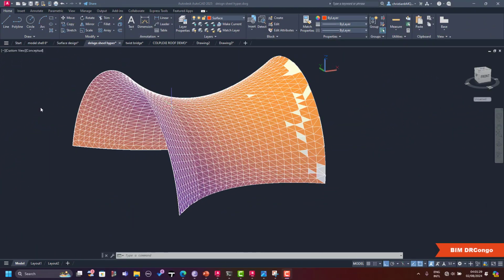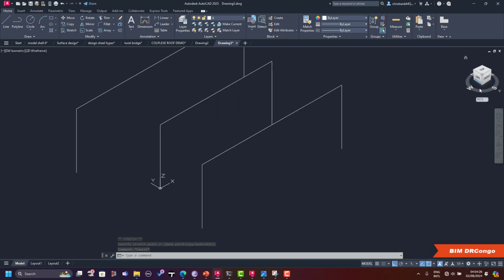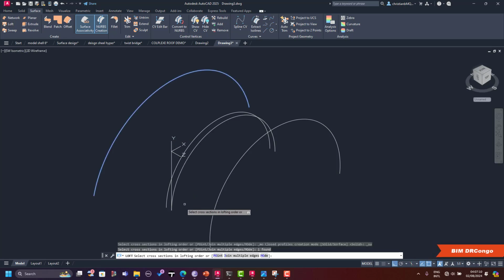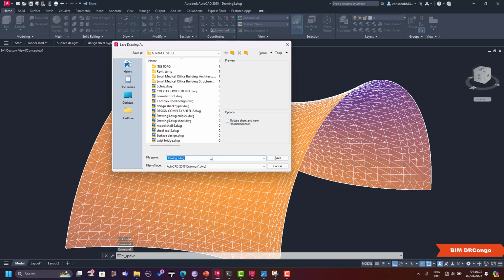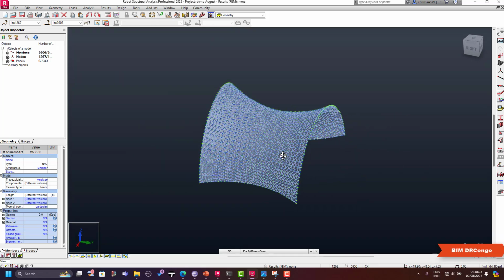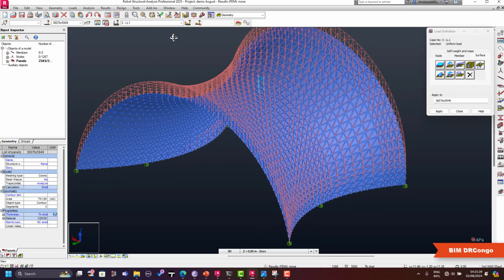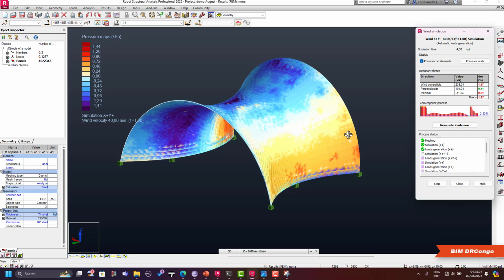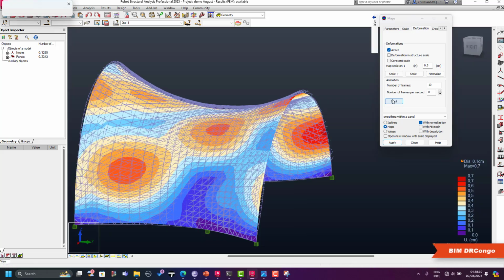Design of Hyperboloid Surface imported from AutoCAD into Robot Structural Analysis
Hyperbolic paraboloid shells are doubly curved shells with negative Gaussian curvature; they are called HP or Hypar shells, and a subclass of them are called Saddle-type shells.
Hypars or Hyperbolic Paraboloids are essentially a series of parabolas strung together. The structural form allows it to function like a tensile structure and the gentle sagging or curves result in a simplified yet dynamic three-dimensional shell structure.

What is hyperbolic paraboloid roof structures?
A hyperbolic paraboloid roof shell section made in prefabricated portions each of which has a joining edge parallel to the joining edge of another prefabricated portion and is adapted to extend between two beams of the roof frame.

What are 3 characteristics of shell structures?
Shell structures represent a distinctive category of architectural and engineering marvels, celebrated for their inherent strength, efficiency, and aesthetic appeal. These structures derive their strength from their curved, shell-like forms, distributing loads efficiently
in this video we showed how step by step  to design a shell structure roof from autoCAD 3D,